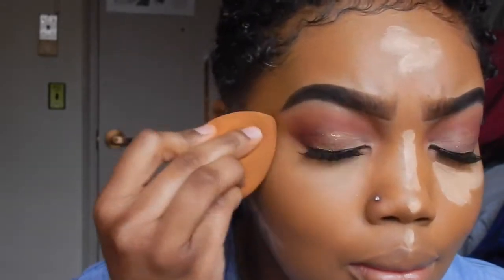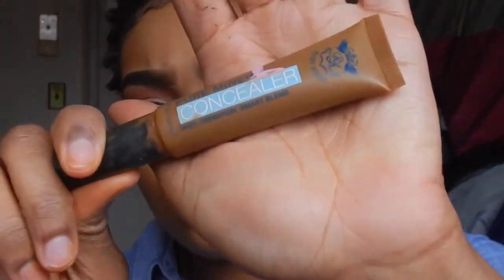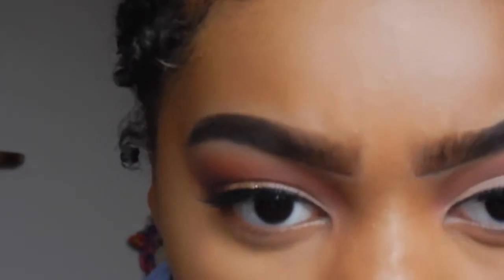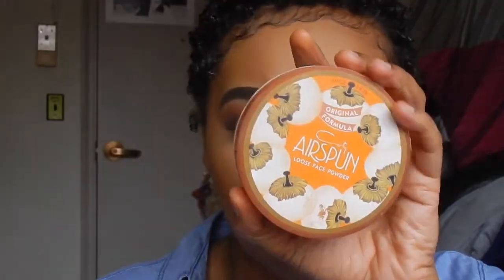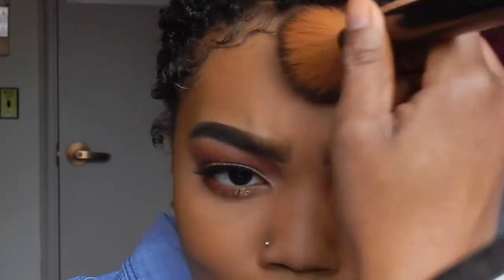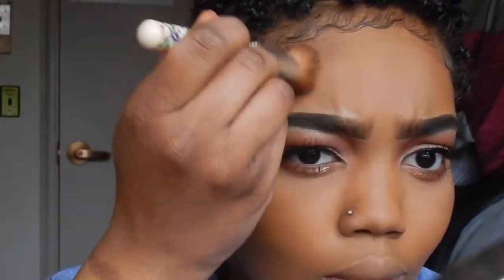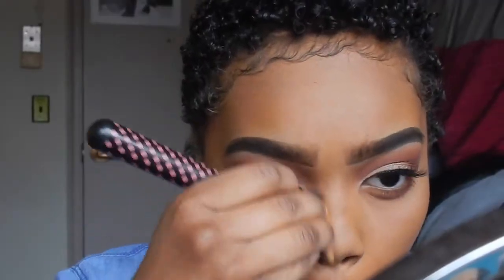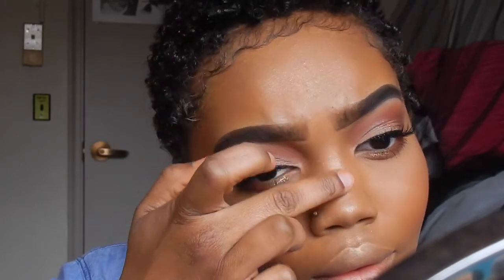Highlight & Contour Routine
HEY GUYS I HOPE YOU ENJOY!!!

THANK YOU FOR OVER 500 SUBSCRIBERS!!! IT MEAN THE WORL TO ME!!

PRODUCTS USED:
ELF TONE ADJUSTING PRIMER- BRIGHTING LAVENDER
L.A GIRL FOUNDATION-BRONZE
WET N' WILD CONCEALER- MEDIUM
RUBY KISSES CONCEALER- CHESTNUT *NOSE ONLY*
NYX HD FINNISHING PWDER
AIRSPUN LOOSE POWDER- TRANSLUCENT
SEPHORA FACE POWDER- DEEP
PROFUSION CONTOUR KIT- EBONY *ON FACE*, JAVA *ON NOSE*
NYX BLUSH- DOUBLE DARE
MILAN SETTING SPRAY

PROFUSION CONTOUR KIT